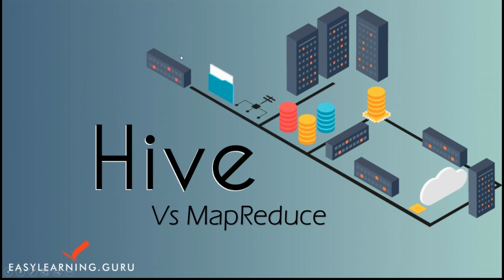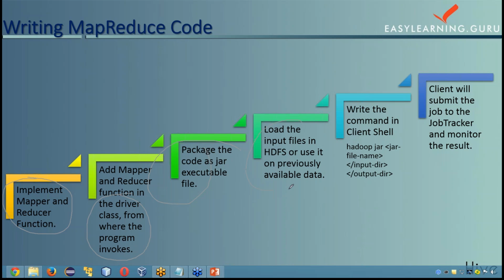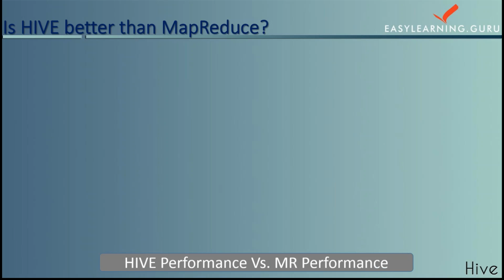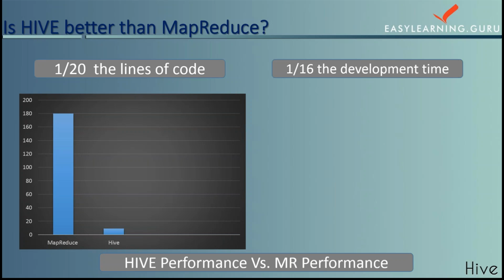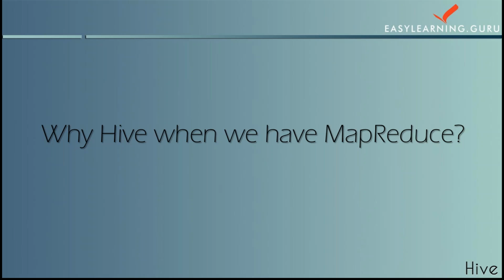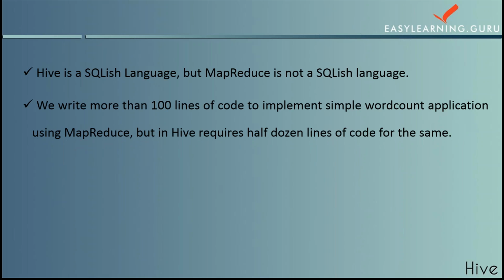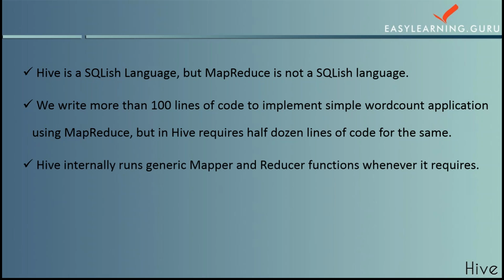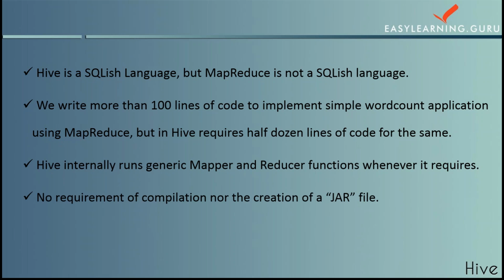Apache Hive Video Tutorial - Hive vs MapReduce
In this Apache Hive Video Tutorial by Easylearning guru, we briefly discuss Hive vs MapReduce. For more detail or Live Online Instructor-Led Classes visit the